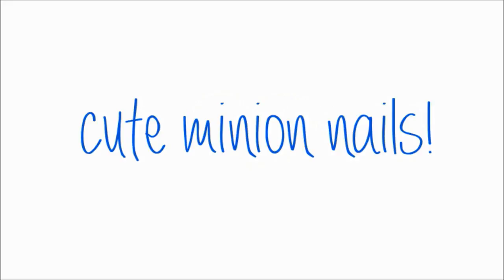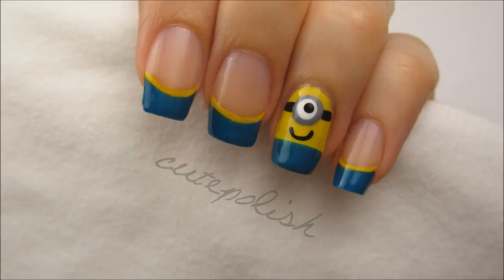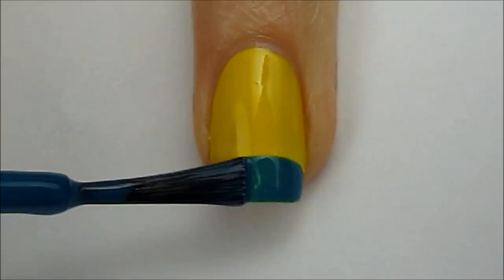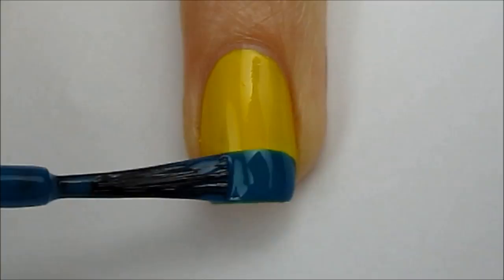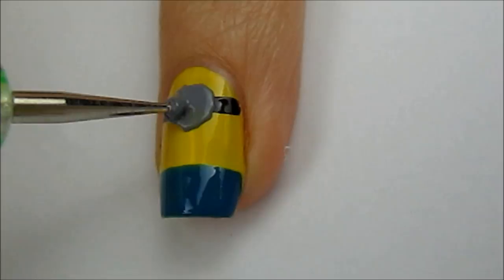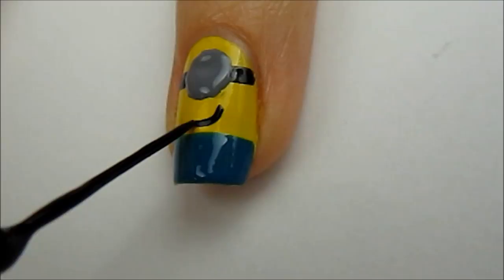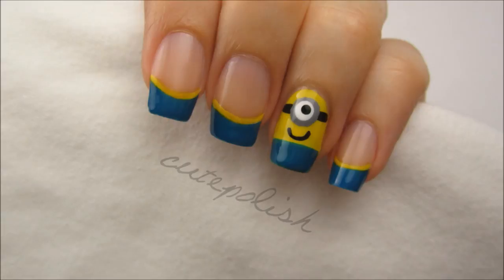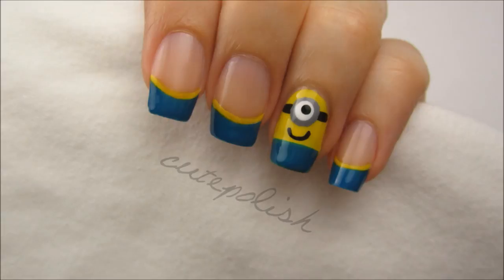Despicable Me 2: Minion Nails